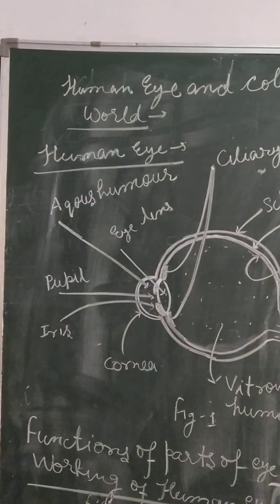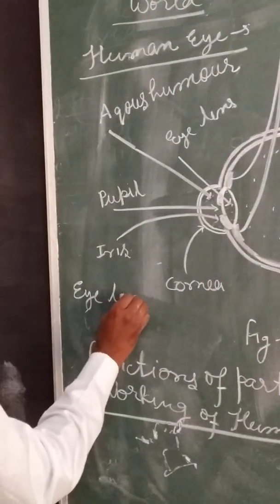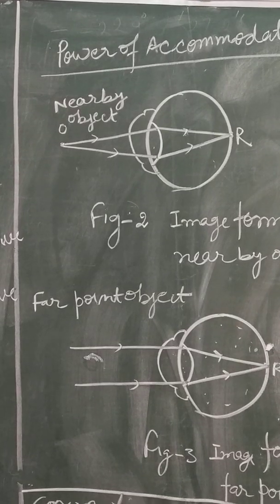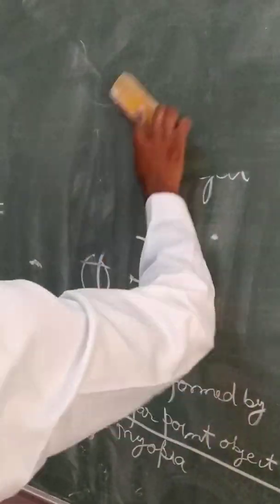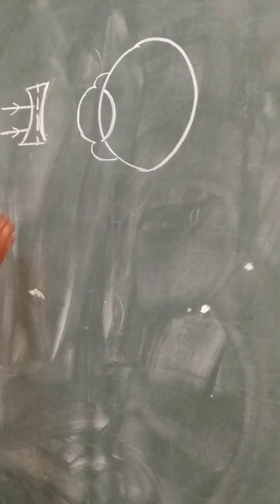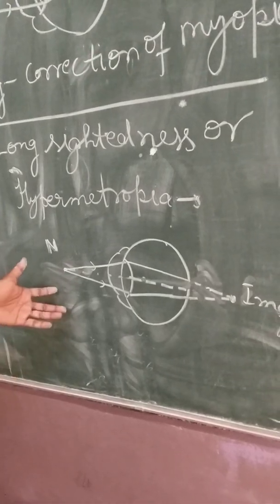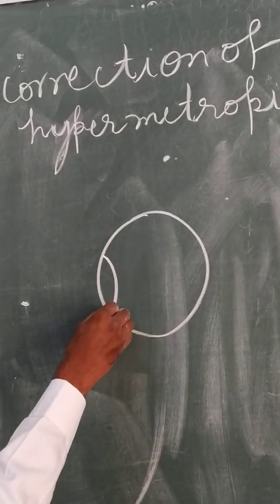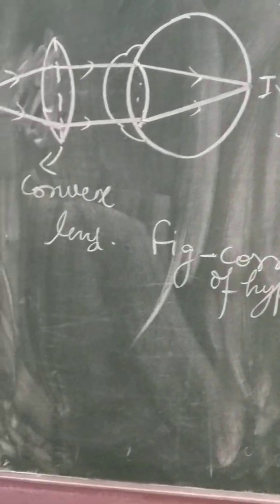Human Eye and Colourful world for class X